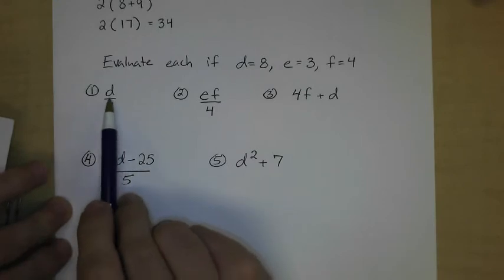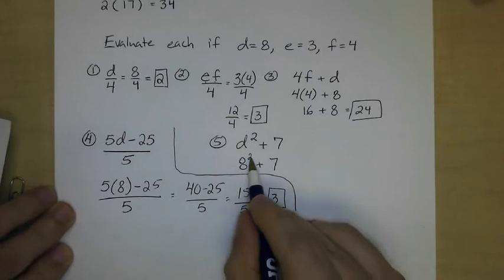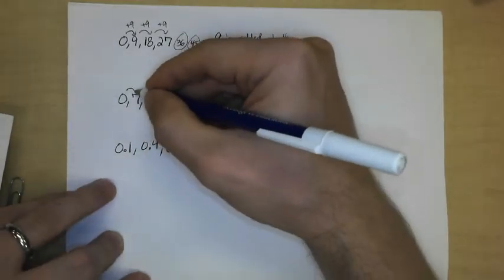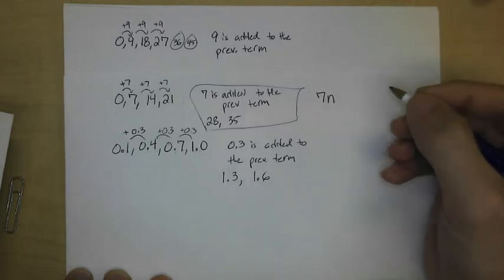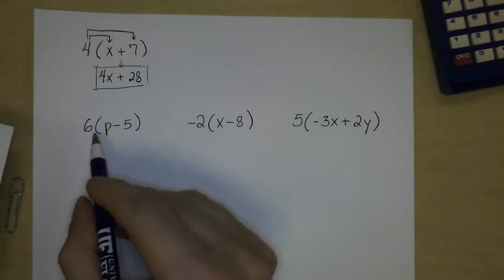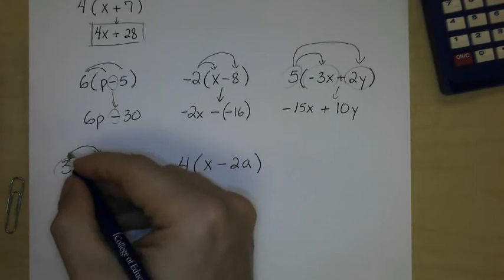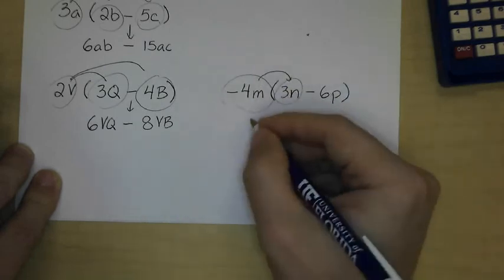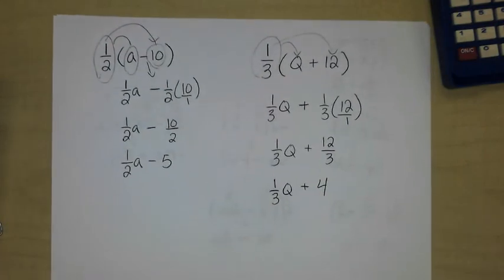Ch 5 Mid Test Review